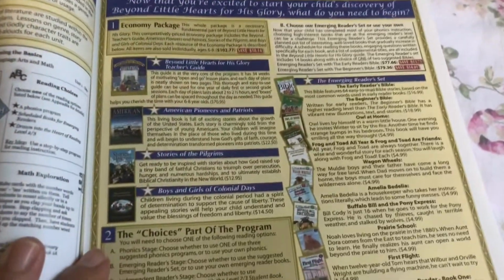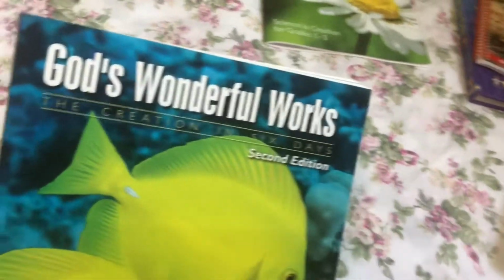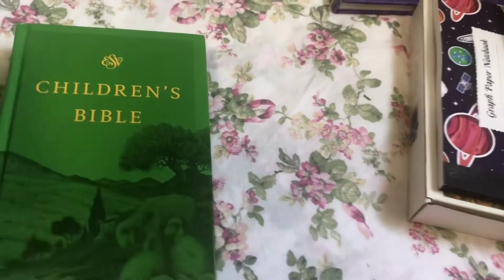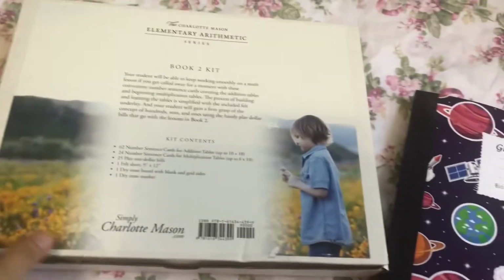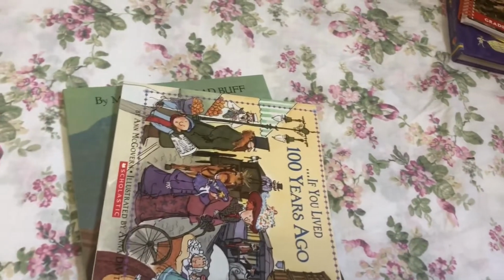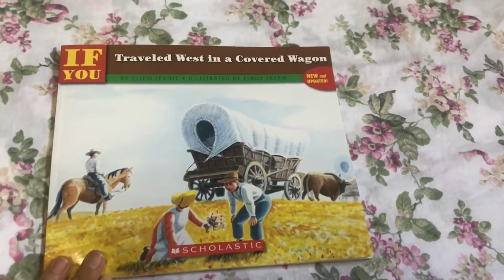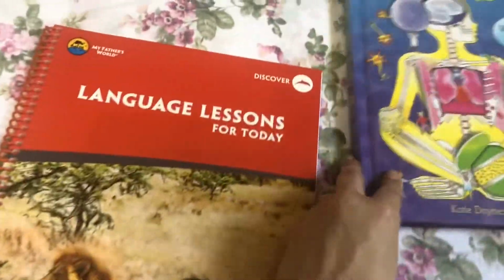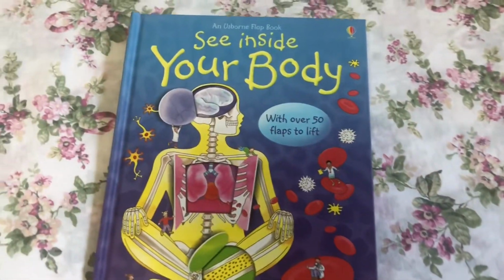2nd Grade Curriculum Choices Using Heart of Dakota, Simply Charlotte Mason, McGuffeys Readers & More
Our homeschool curriculum choices for 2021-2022 school year